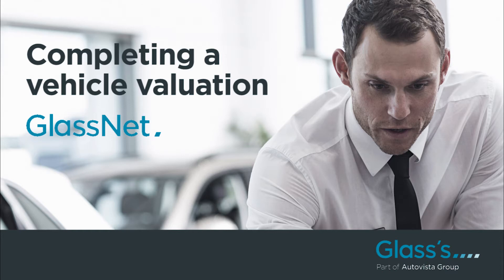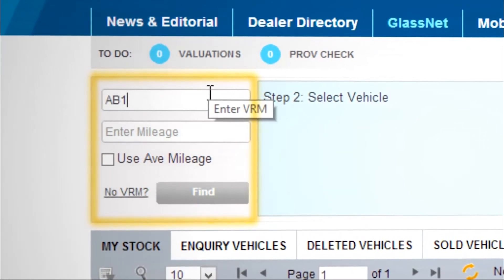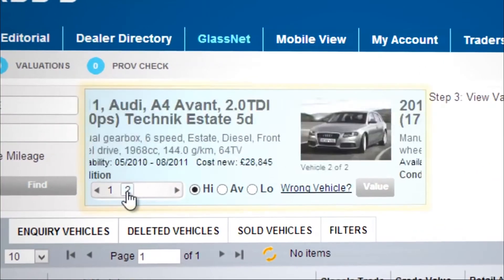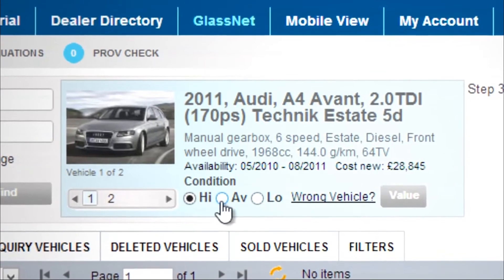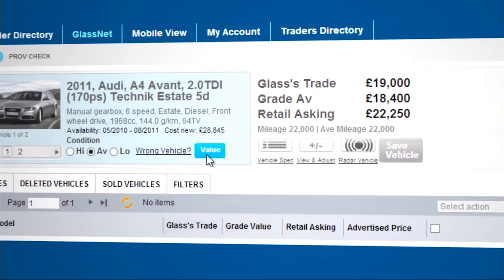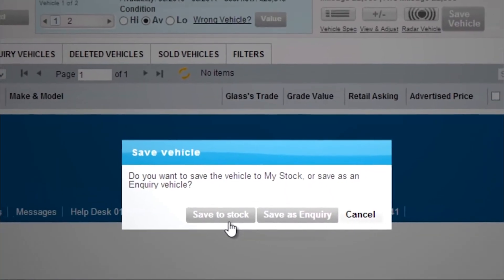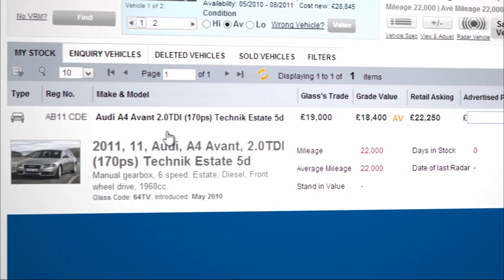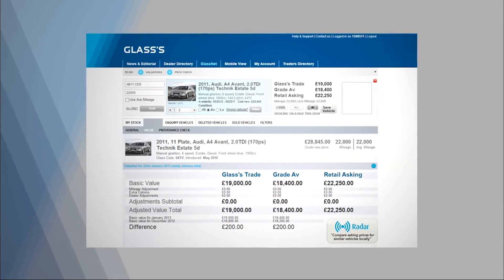GlassNet - Creating a vehicle valuation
Step-by-step guide to creating a valuation for your vehicle using GlassNet - the ultimate online valuation platform.